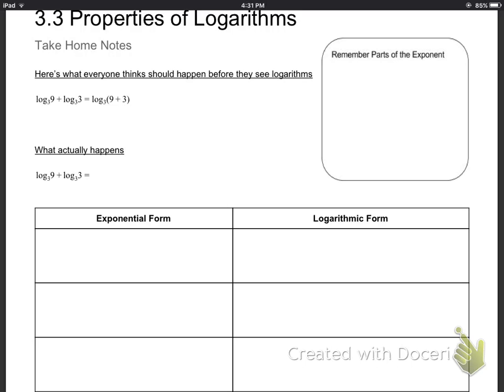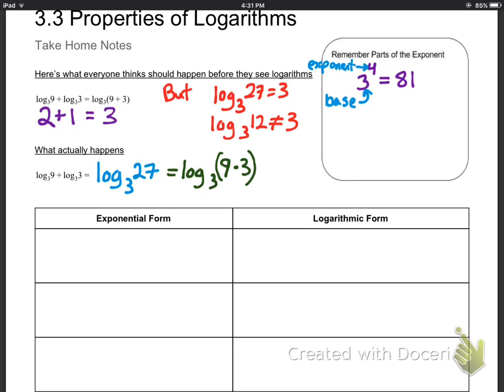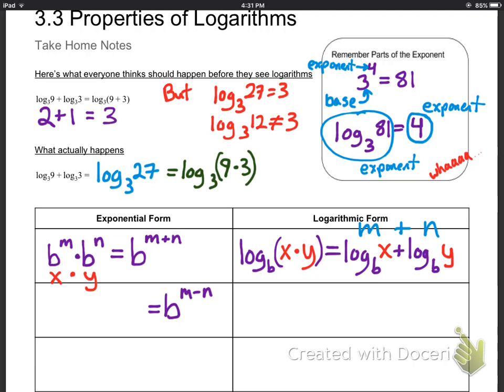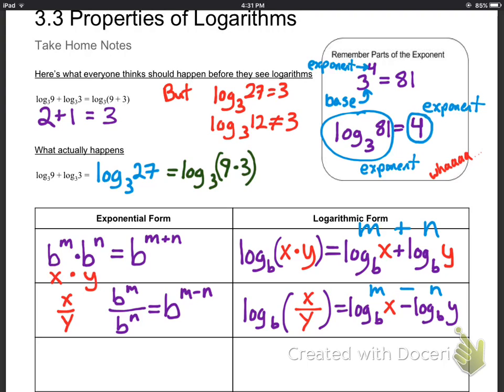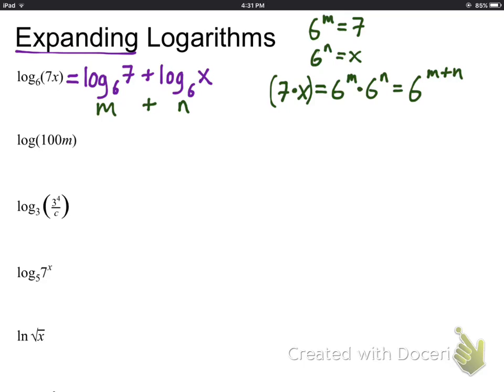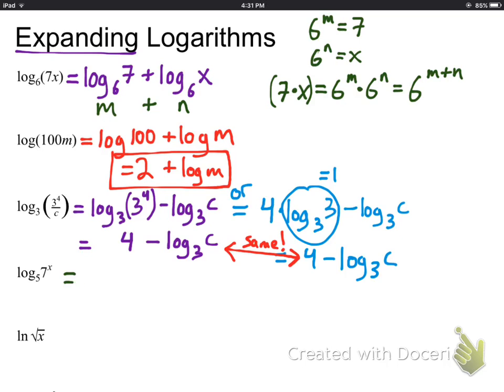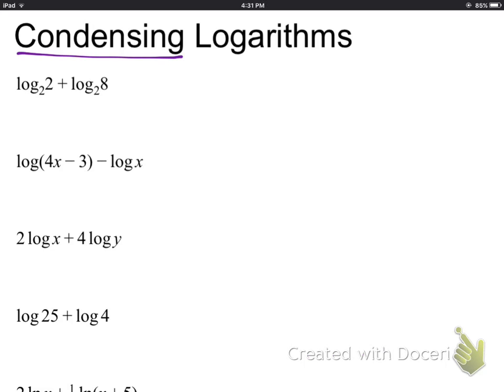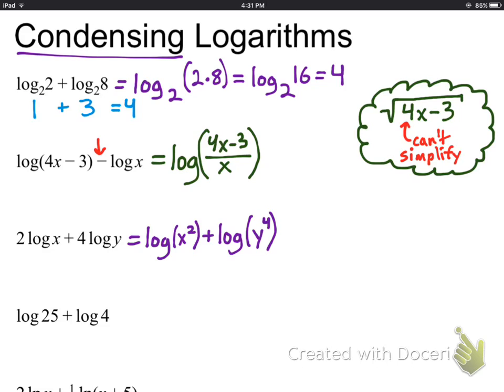3.3 properties of logarithms take home notes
Please watch this video on Edpuzzle first if you are a student.